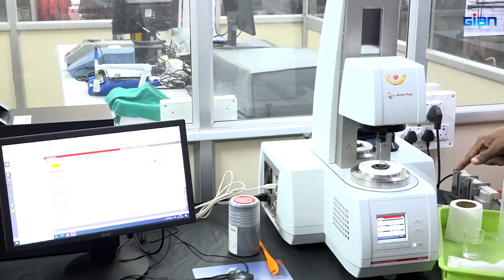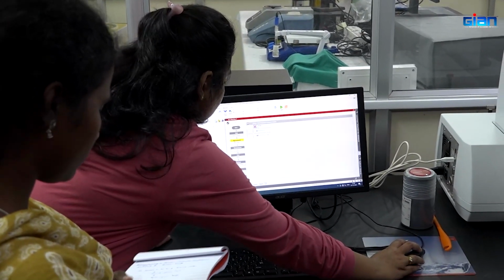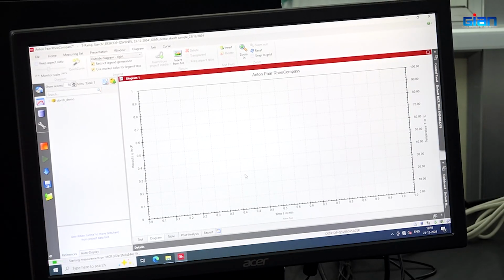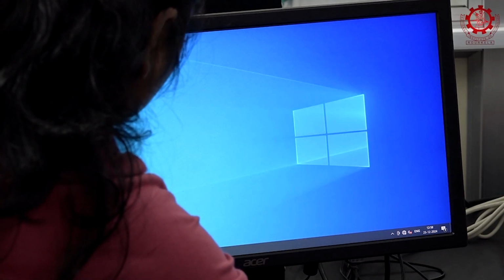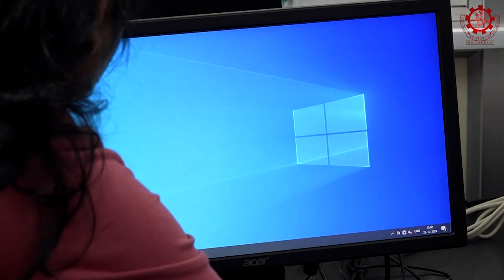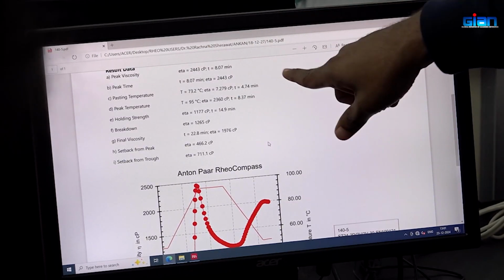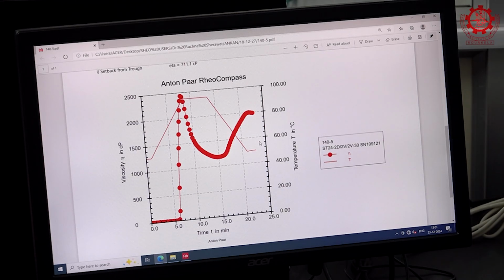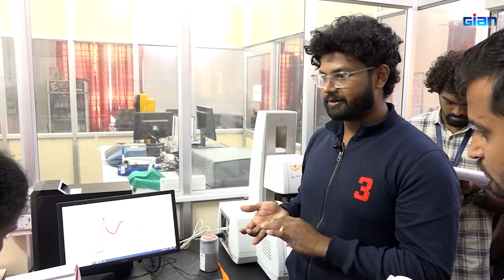T 06 Demonstration of seaweed and fish protein gel